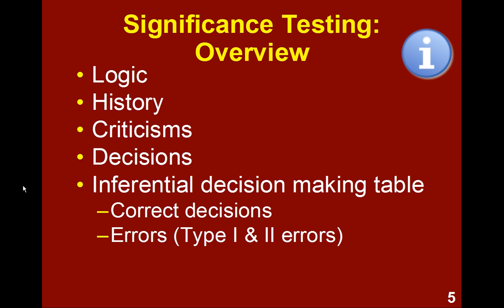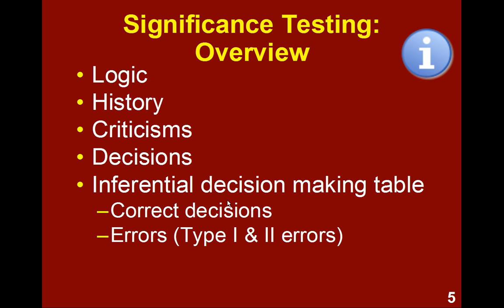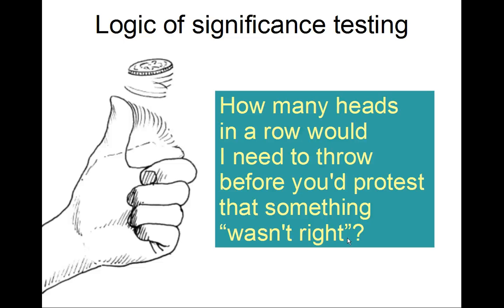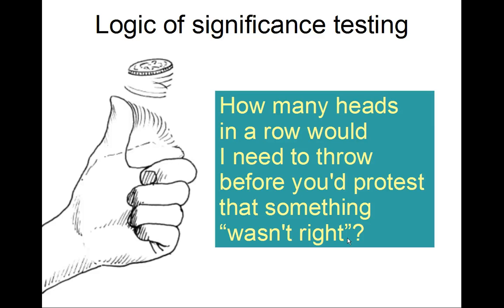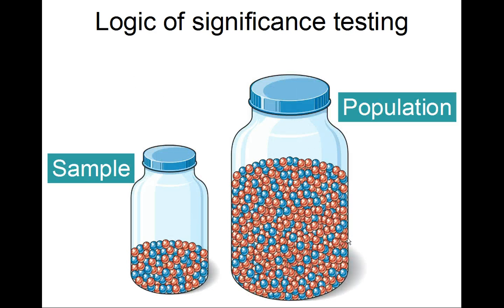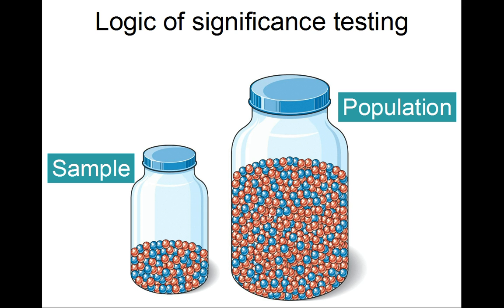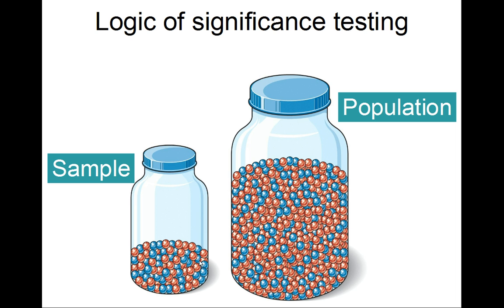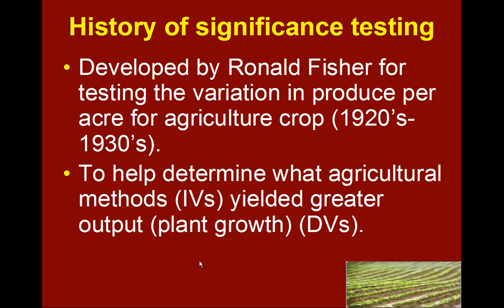Power and effect sizes (Lecture 11) - Pt 2 Logic of significance testing